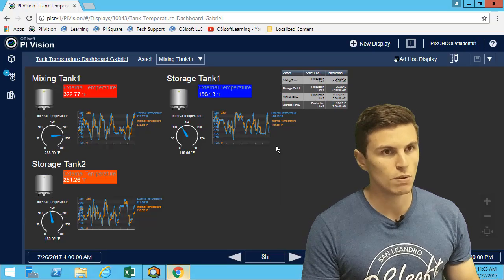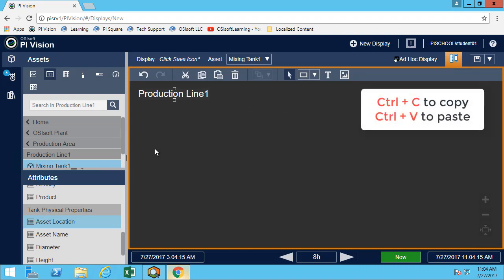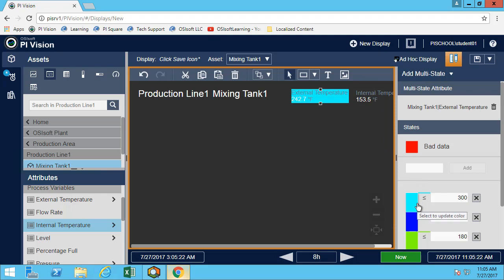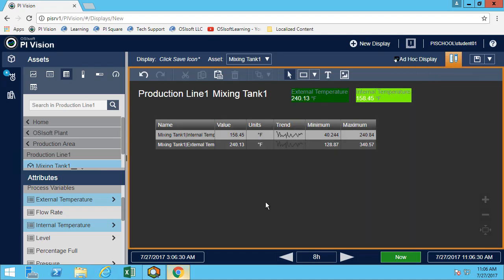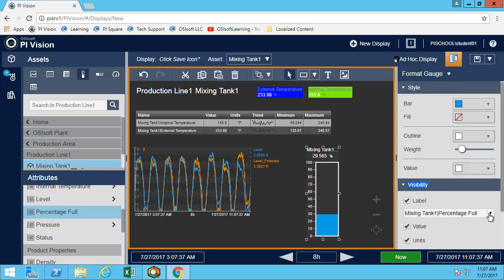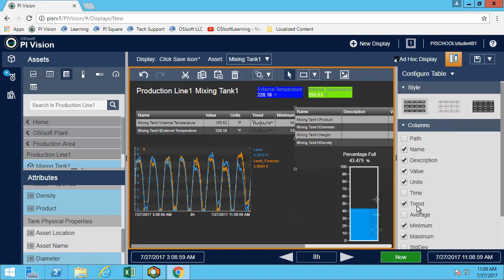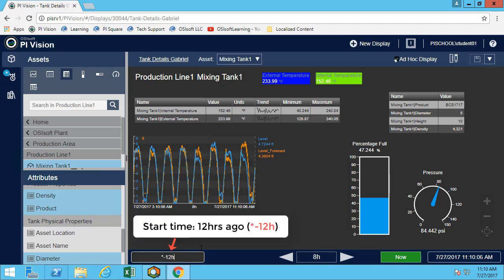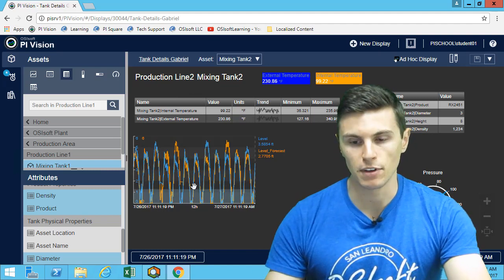OSIsoft: PI Vision I Online Course - Create a Detailed Asset Monitoring Display for Related Assets